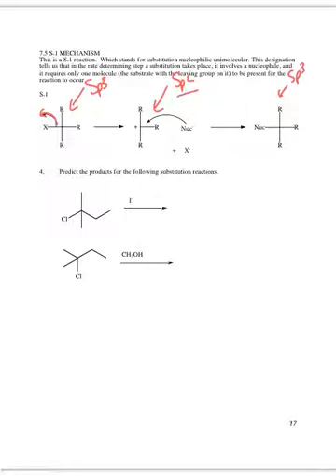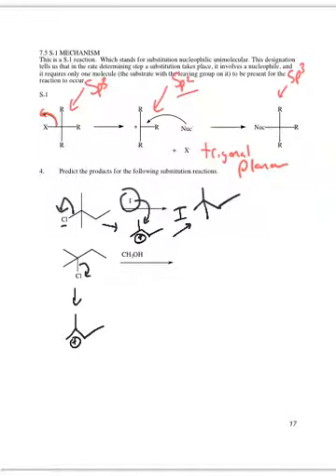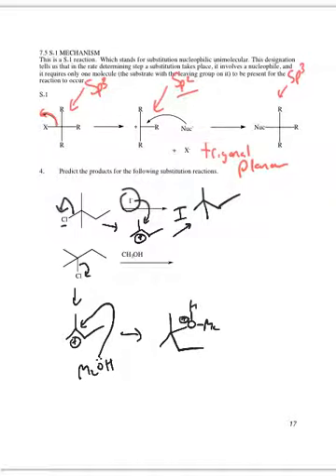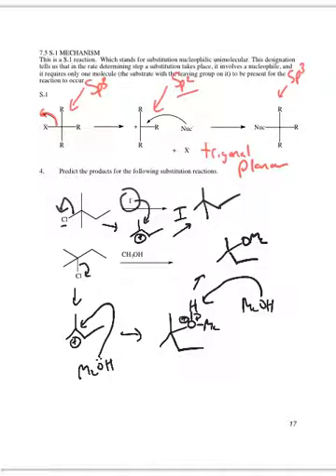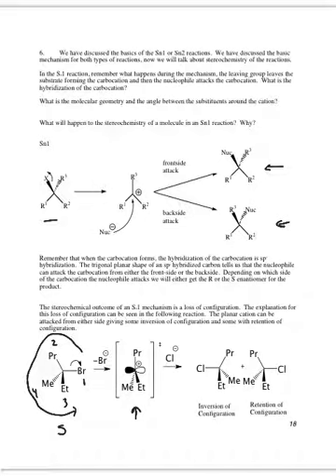Organic chemistry I chapter 6 sn1